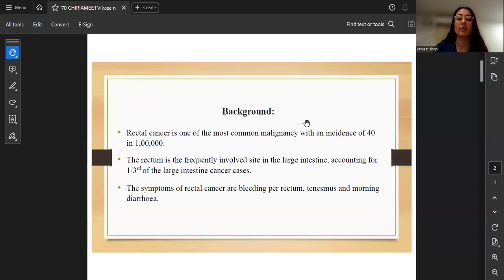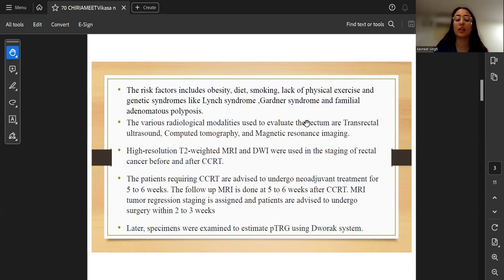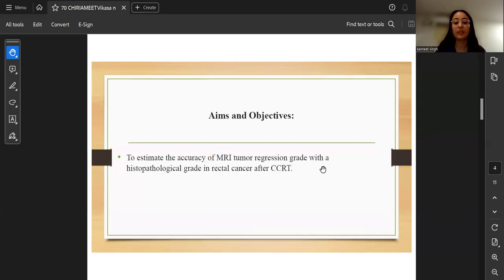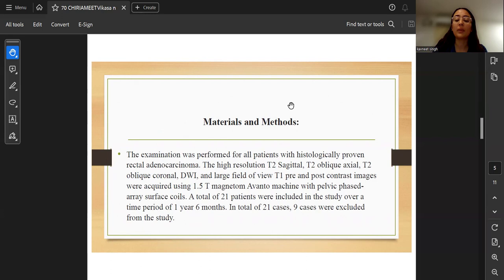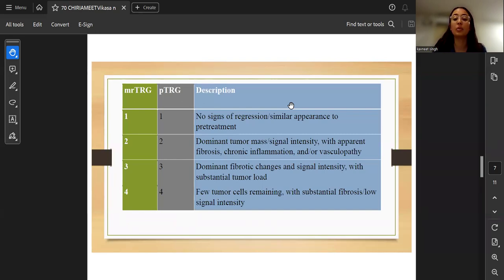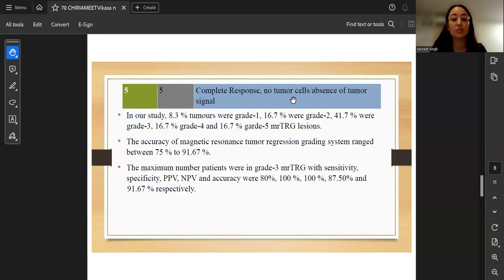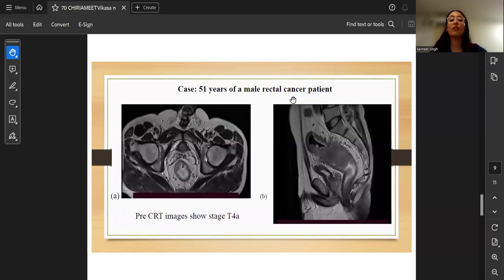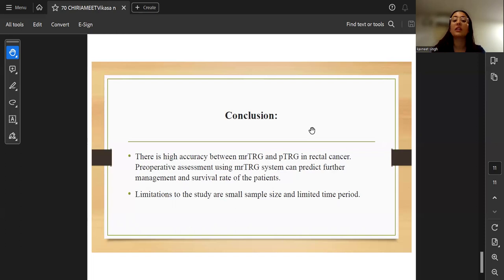Kavneet Singh | MRI in staging of rectal cancer with path correlation of tumor regression staging